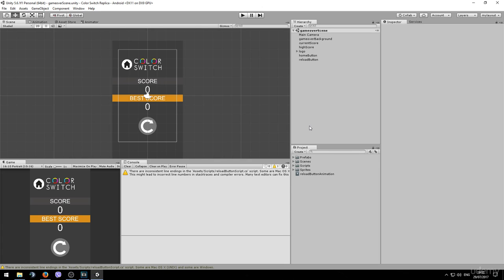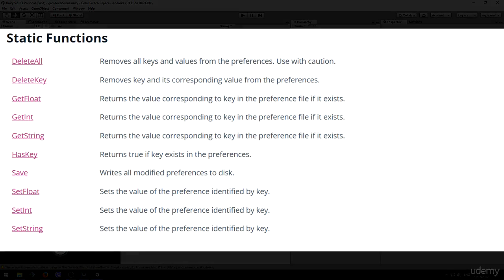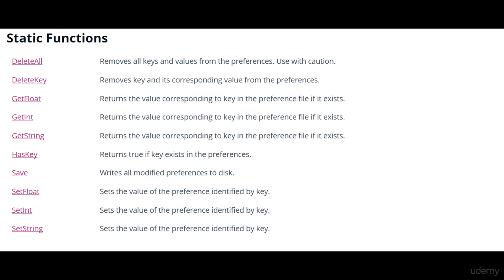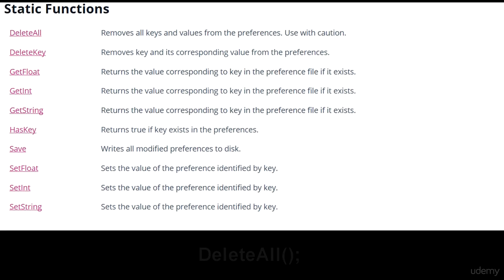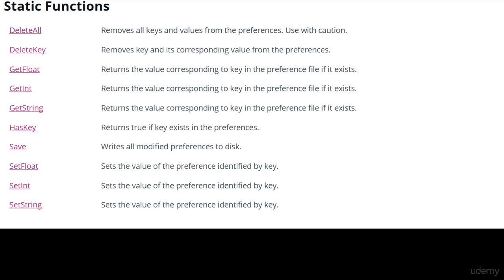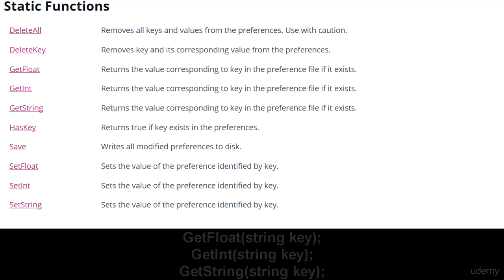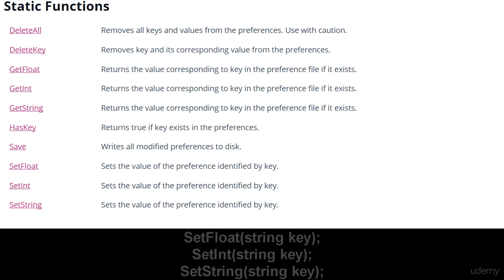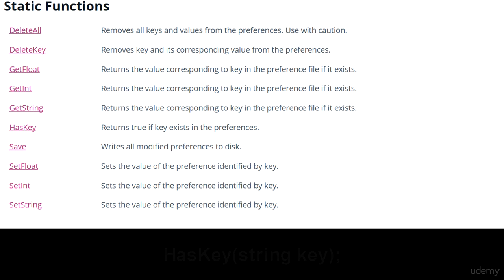026 A lesson about PlayerPrefs